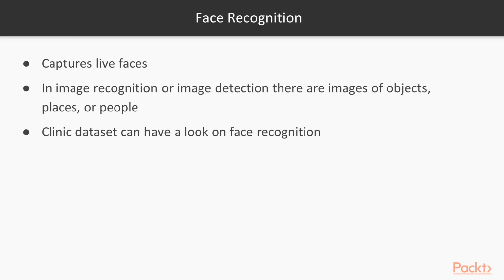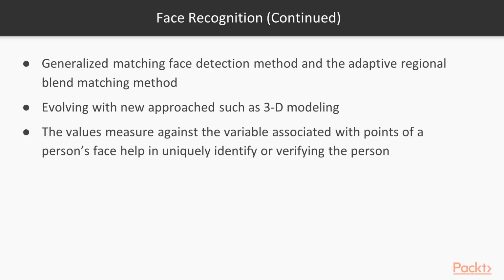Hands-On Python Deep Learning : Introduction to Face Recognition | packtpub.com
This video tutorial has been taken from Hands-On Python Deep Learning. You can learn more and buy the full video course